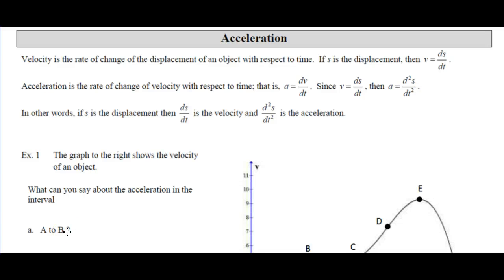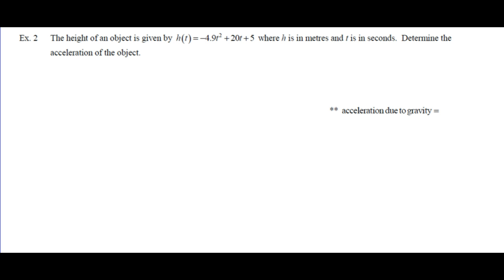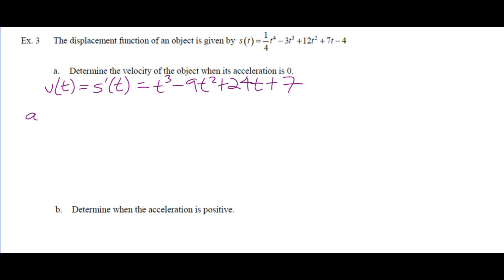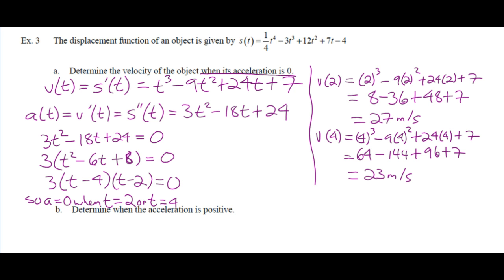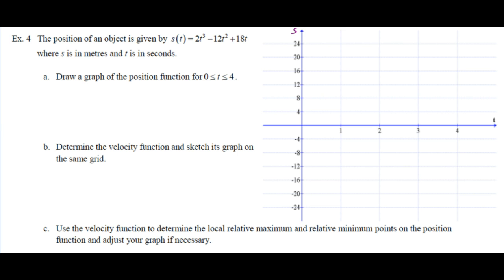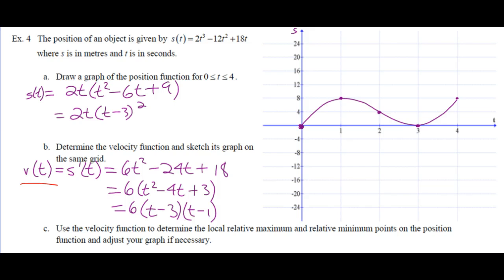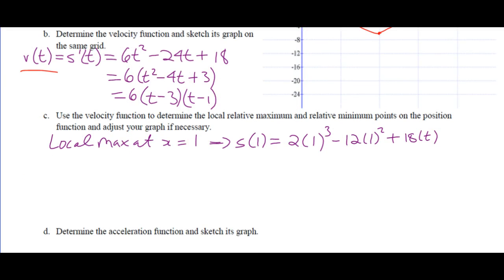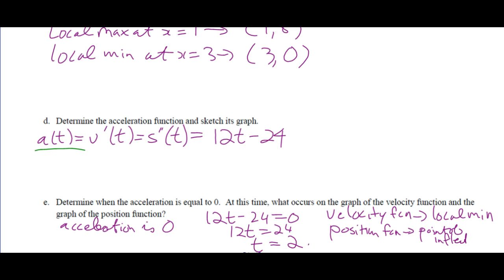Acceleration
HWW Math 31 Spring 2015 Acceleration